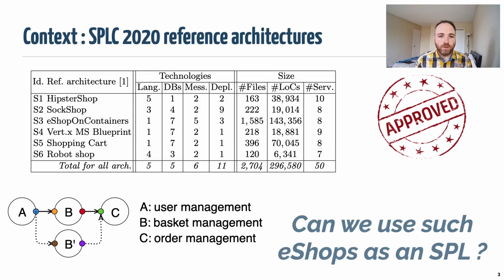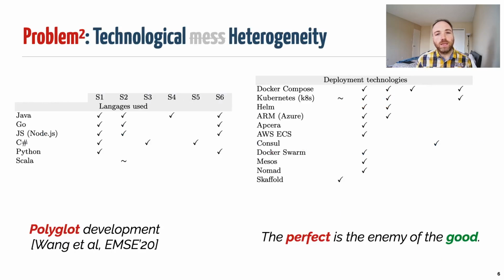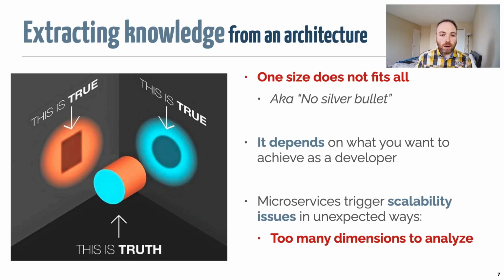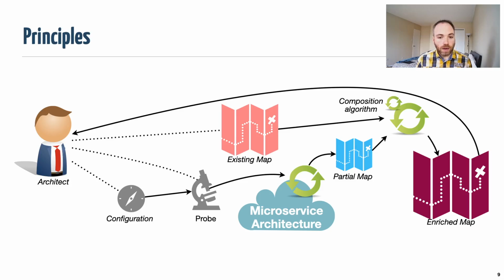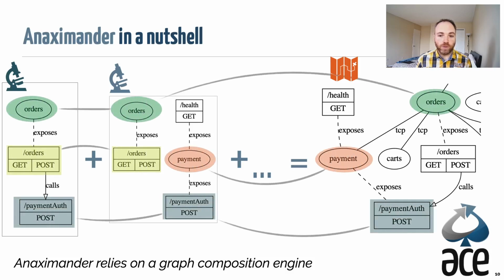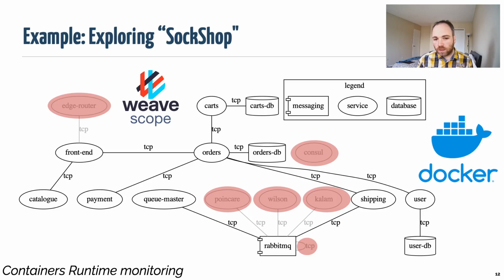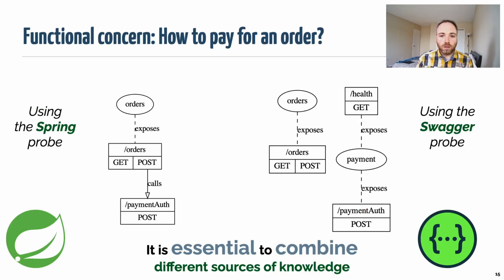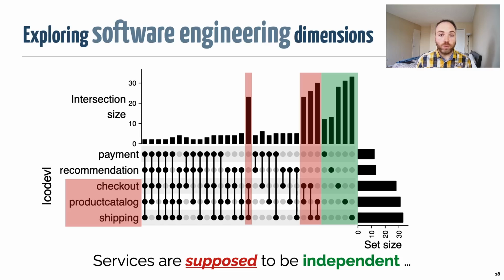Charting Microservices to Support Services’ Developers: the Anaximander Approach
Authors: Sébastien Mosser, Jean-Philippe Caissy, Florian Juroszek, Florian Vouters and Naouel Moha

Acknowledgments: This research has been supported by the Natural Sciences and Engineering Research Council of Canada (NSERC), Université du Québec à Montréal (UQAM), and the Inria - Équipe Associée program.

Abstract: Microservice architectures have gained popularity in the last ten years, based on their intrinsic capabilities of implementing scalable software architectures. However, understanding a microservice architecture is still a challenging task for software architects. Current state-of-the-art approaches addressing this challenge focus on exhaustive solutions, working in an all-or-nothing way. These all-or-nothing solutions rely on heuristics to create one map of a given architecture, using static and/or dynamic analysis of the existing source code. This is not compatible with the classical approaches used in software comprehension, which relies on the exploration of a program in an incremental way. In this paper, we leverage the exploration metaphor and describes the Anaximander approach to support the incremental definition of a map that suits the needs of the architect exploring an architecture. Using probes working at different levels of abstraction and precision, one can incrementally chart a map representing the architecture and leverage the map by querying it. We applied the Anaximander approach to six reference microservice architecture published by major actors from the state-of-practice.